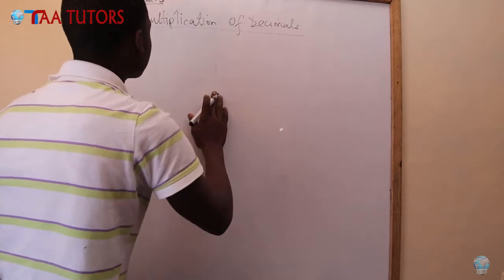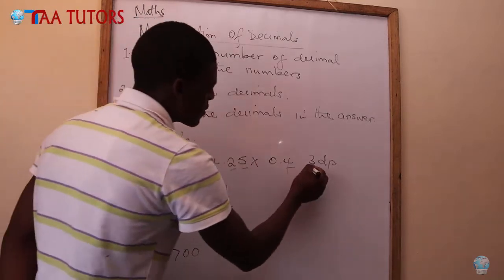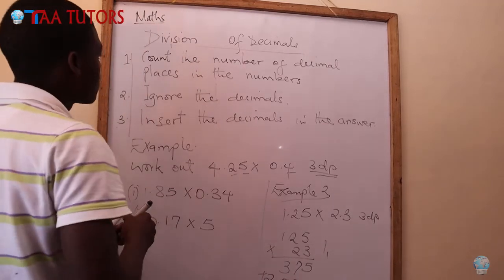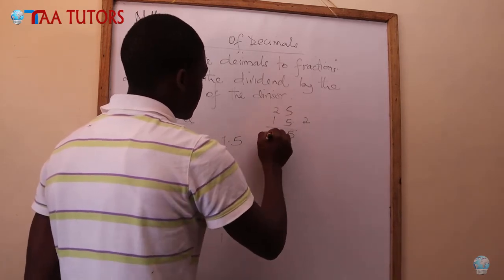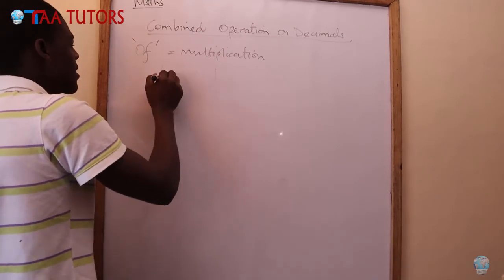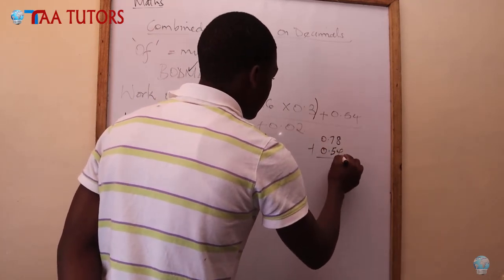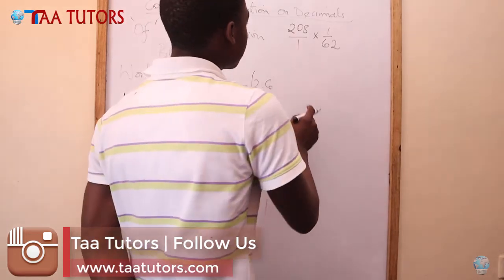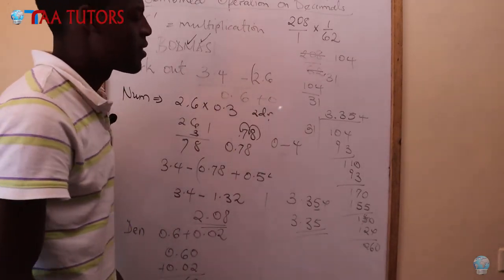WithMe KCPE 8 Maths: Fractions, Decimals & Percentages ~ Multiplication & Division of Decimals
Fractions, Decimals & Percentages ~ Multiplication & Division of Decimals is suitable for KCPE Class 8 Pupils. This lesson explains two concepts: Multiplication and Division of Decimals